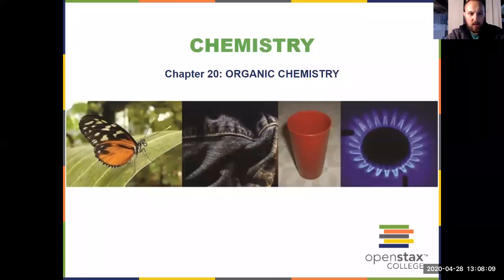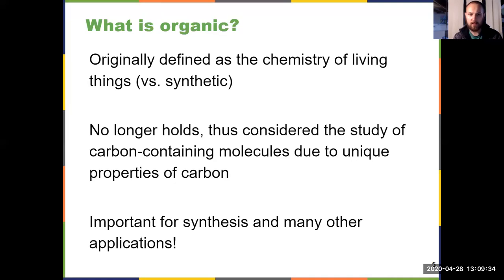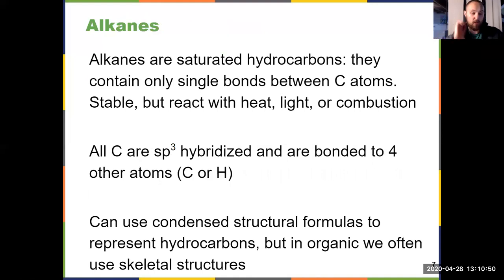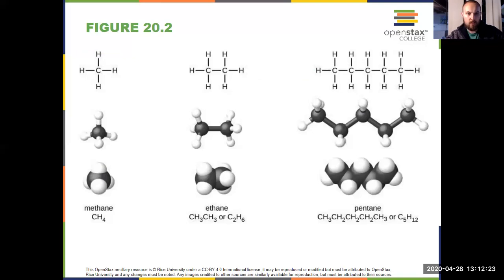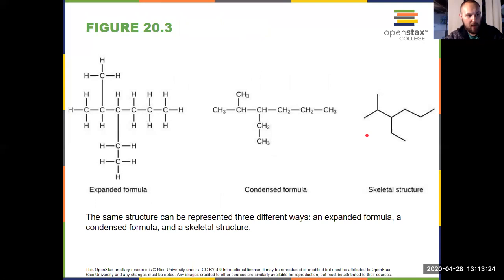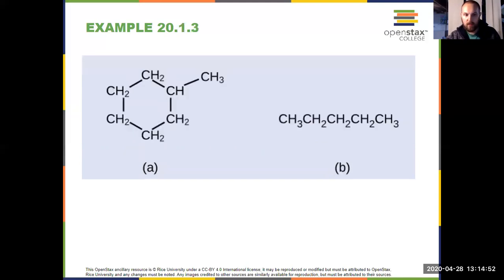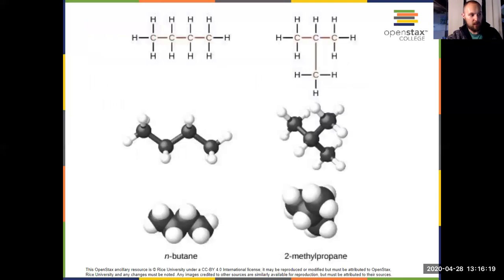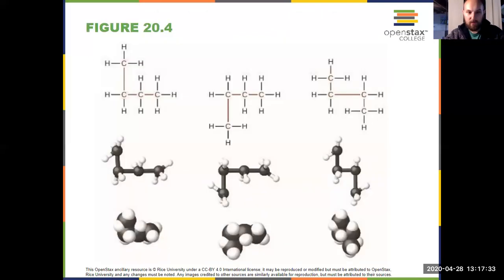General Chemistry II Chapter 20: Organic Video 1 of 3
Chemistry Openstax Chapter 20.1
Alkanes, Skeletal Structures, Isomerism